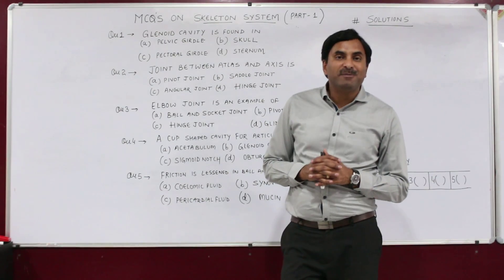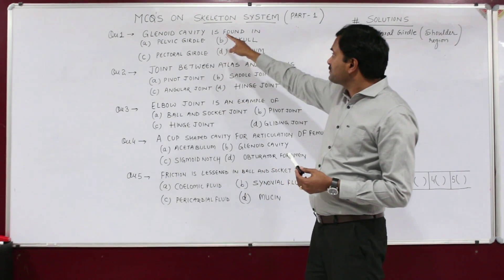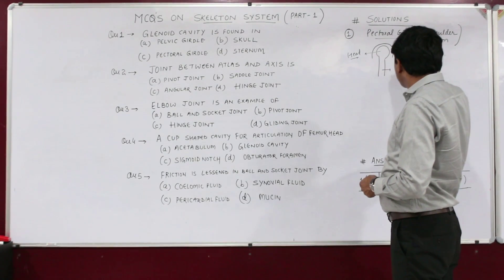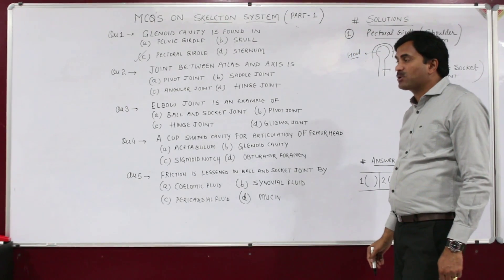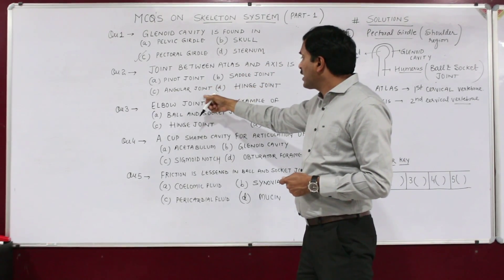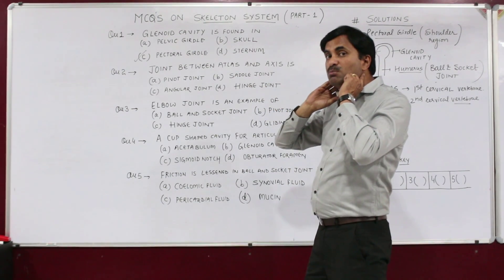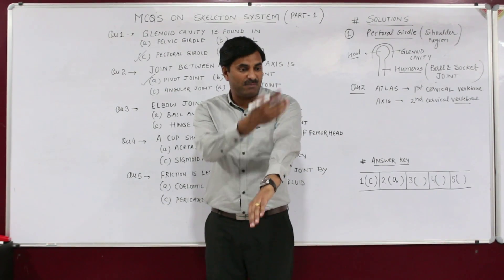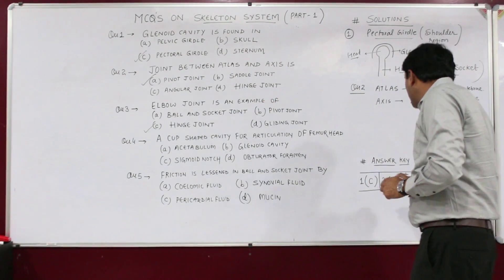MCQ's on Skeleton System (Human Physiology) Part-1 | English Medium